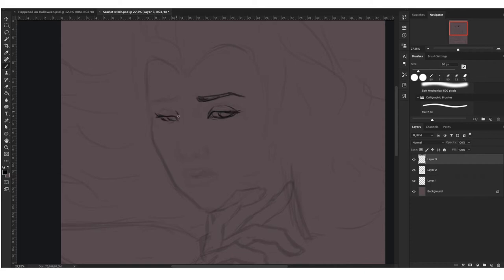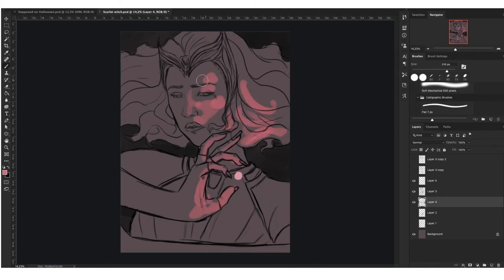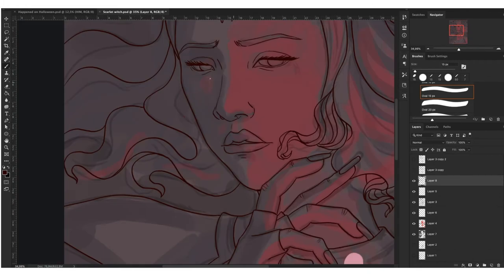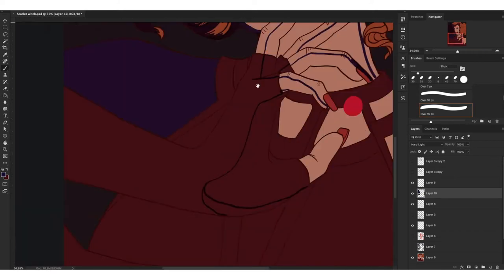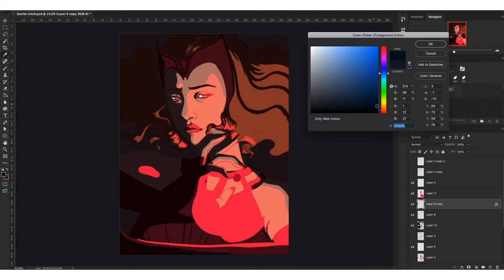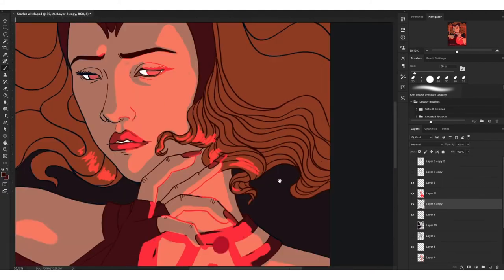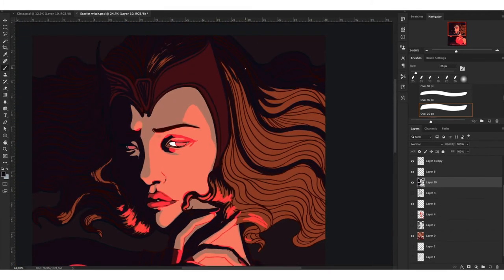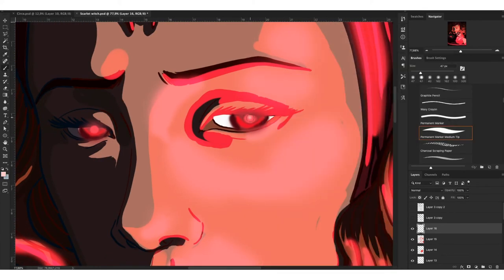Let's draw the Scarlet Witch and talk about the importance of Mourning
If you haven't seen WandaVision yet, then be warned for spoilers.

·My tools.

.Wacom Cintyq 13inch
.Adobe Premier
.Adobe Photoshop
.Mac pro

·Music·
Divine_Life_Society - Jesse Gallagher
Song_of_Sadhana